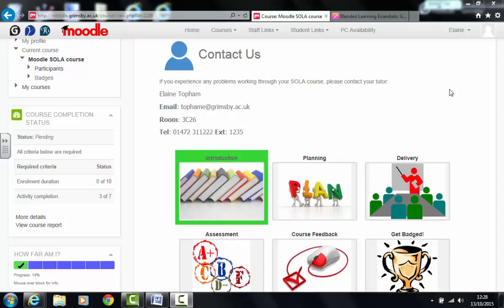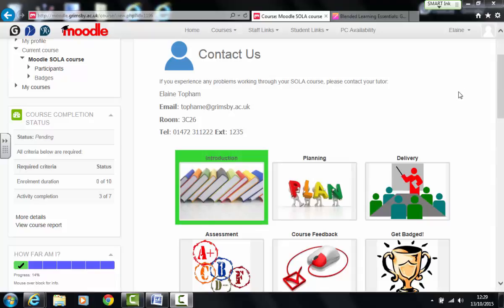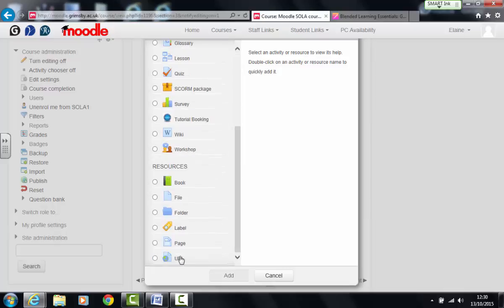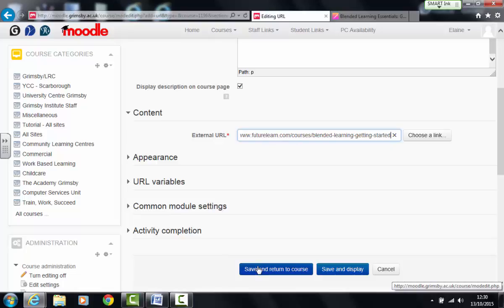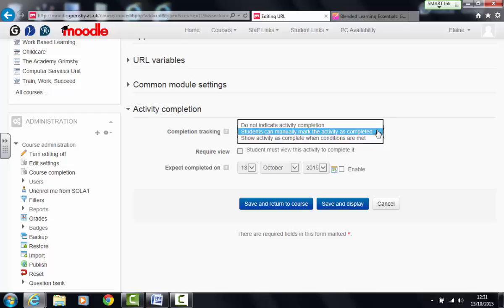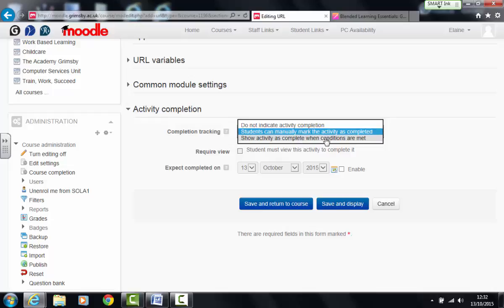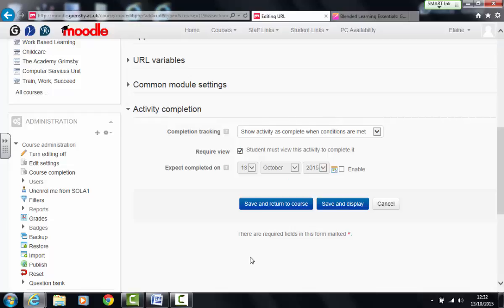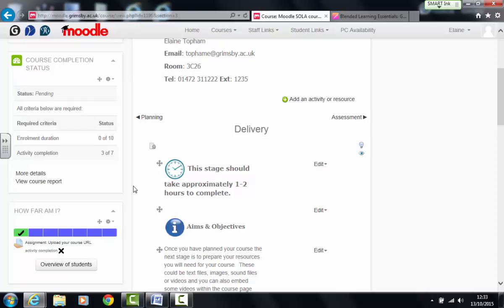Setting Activity completion in Moodle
Video showing how to set Activity Tracking on a resource or activity within a Moodle course